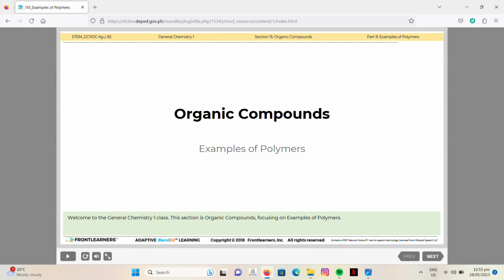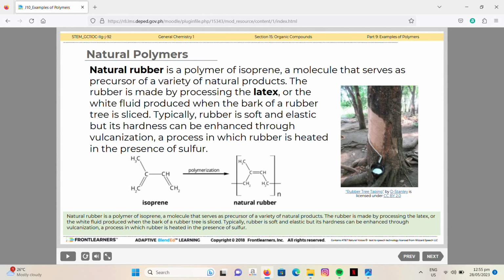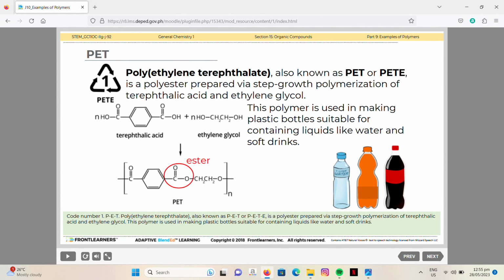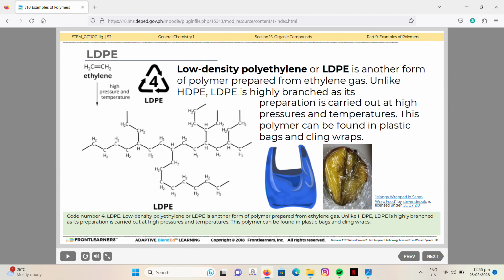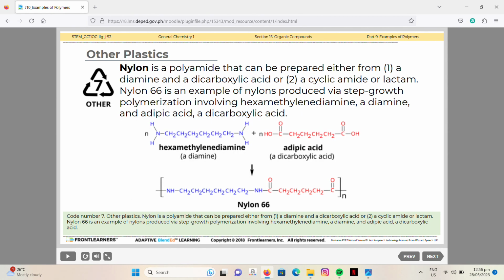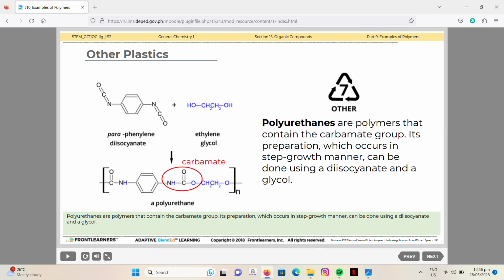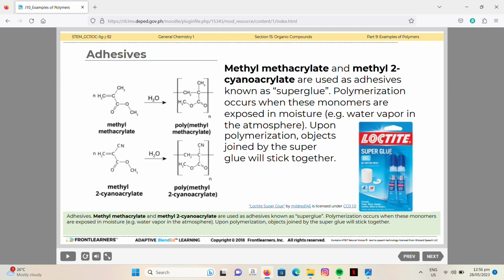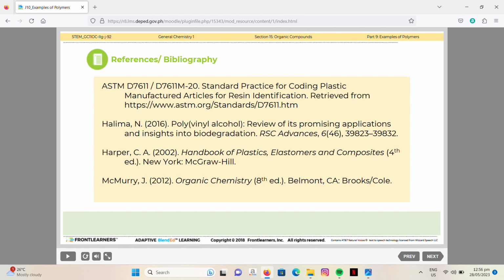Part 10 Examples of Polymers